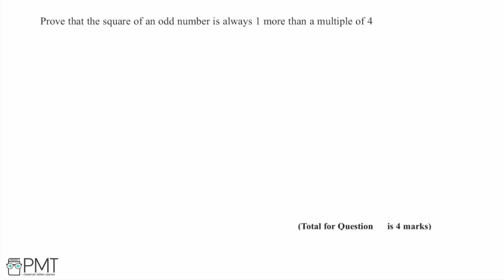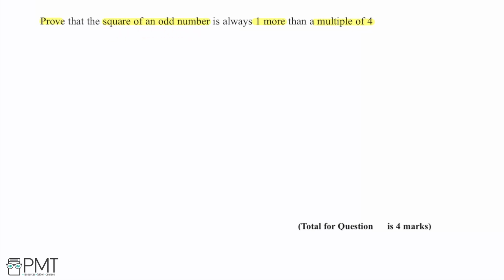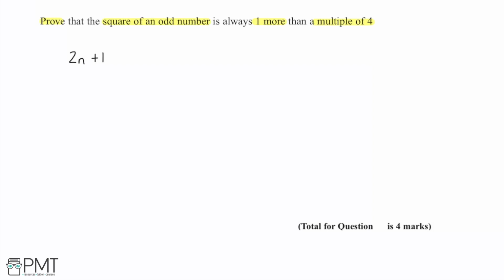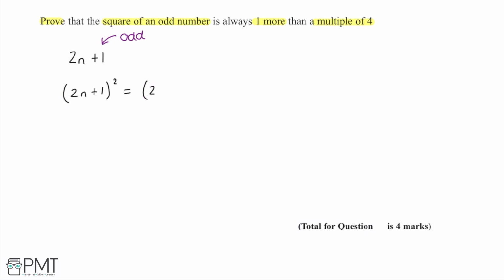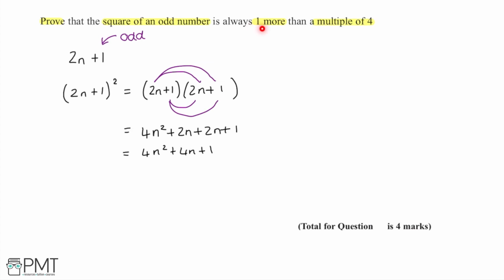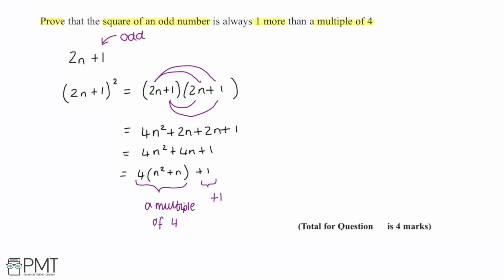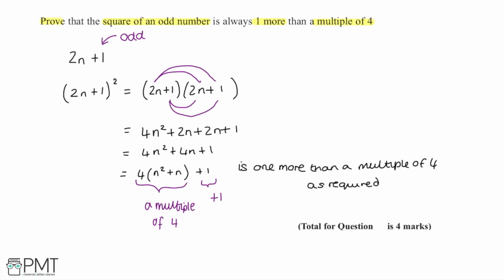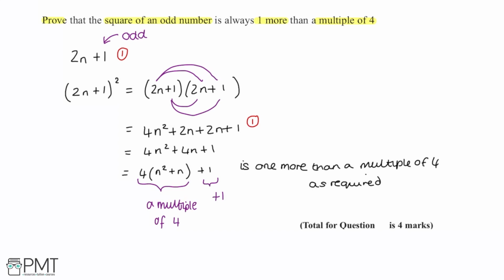Algebraic Proof (Higher) - Q6 | Maths GCSE | PMT Education